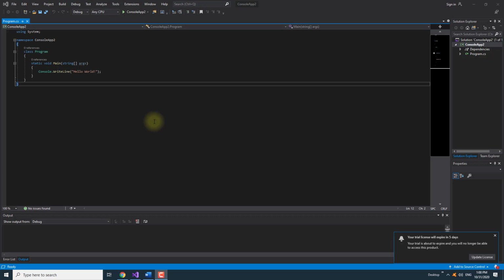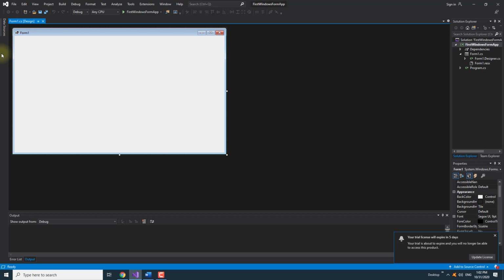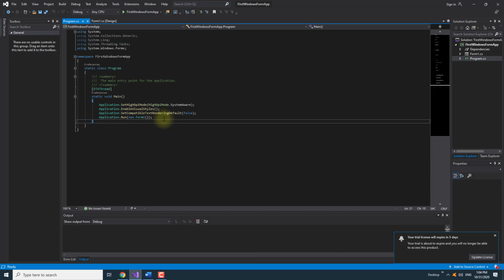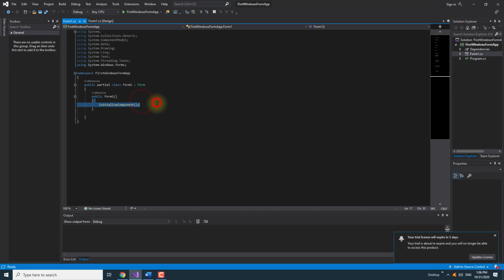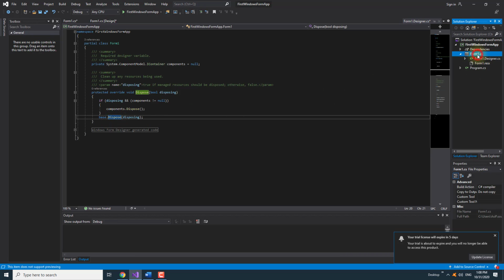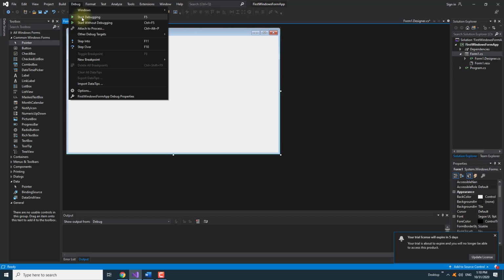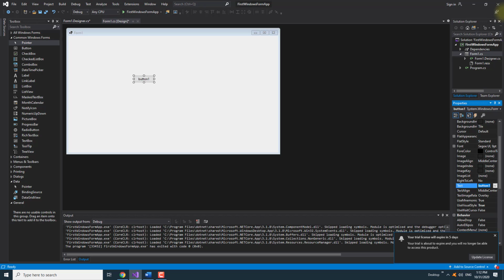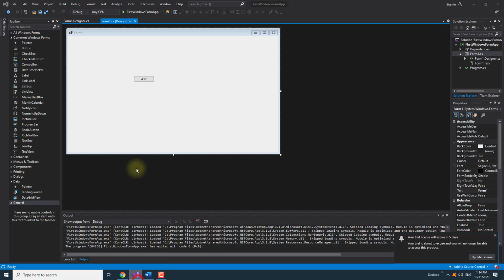How to Create First C# Windows Form Application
Windows Applications make use of something called a Form. The Form is blank at first. You then add control to your form, things like buttons, text boxes, menus, checkboxes, radio buttons, etc. To get your first look at a Windows Form, do the following.

If you still have your Console Application open from the previous section, click File from the menu bar at the top of Visual C# Express. From the File menu, click on Close Solution

To create your first Windows form project, click the File menu again. This time, select New Project from the menu. When you do, you'll see the New Project dialogue box again.

From the available templates, select Windows Forms Application or Windows Forms App. Keep the Name on the default of WindowsFormsApplication1 (or WindowsFormsApp1 for 2017 users) and then click OK.

When you click OK a new Windows Application project will be created for you. In 2019, you'll have another screen, Configure your new project. You can leave everything on the default (unless you need to change the save location) and just click Create.

Program.cs File:
The Main Method is the entry point for your program. The code between the curly brackets of Main will get executed when the program first starts. The last line in the WindowsApplication1 code above is the one that Runs Form1 when the Application starts.

You can do other things here. For example, suppose you had a program that connects to a server. If it finds a connection then it loads some information from a database. In the Main method, you could check that the server connection is OK. If it's not, display a second form; if it's OK, then display the first form.

But don't worry if all that code has you scratching your head. The thing to bear in mind here is that a method called Main starts your program. And Program.cs in the Solution Explorer on the right is where the code for Main lives.

Form Views:
The menu has options for View Code and View Designer. The Designer is the Form you can see at the moment.  (you can also press the F7 key on your keyboard).

Partial Class:
The code also says partial class Form1. It's partial because some code is hidden from you. To see the rest of it (which we don't need to alter), click the arrow symbol next to Form1.cs in the Solution Explorer.

Debugging:
It's in Designer view that we'll be adding things like buttons and text boxes to our form. But you can run this program as it is. From the Debug menu at the top, click Start Debugging (Or you can just press the F5 key on your keyboard.)

When you click Start Debugging, Visual C# will Build the program first, and then run it, if it can. If it can't run your program you'll see error messages.

But you should see your form running on top of Visual Studio. It will have its own Red X, and it's own minimize and maximize buttons. Click the Red X to close your program, and to return to Visual C# Express.

From now on, when we say Run your program, this is what we mean: either press F5, or click Debug ➡ Start Debugging. You can also select Debug ➡ Start Without Debugging.

OK, time for you to start adding things to the form, and to do a little coding!